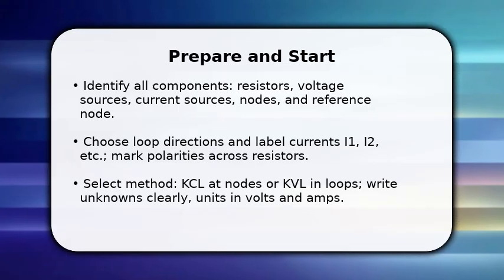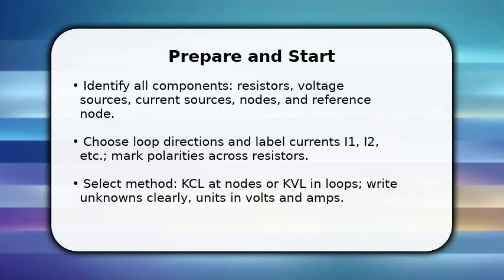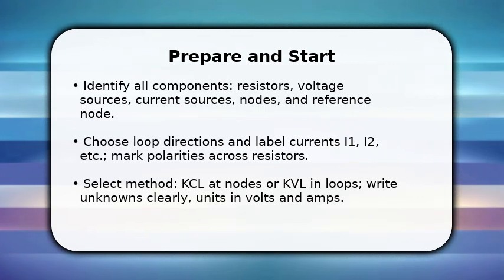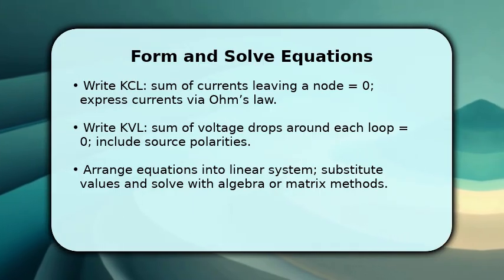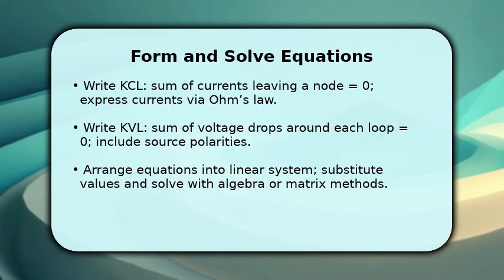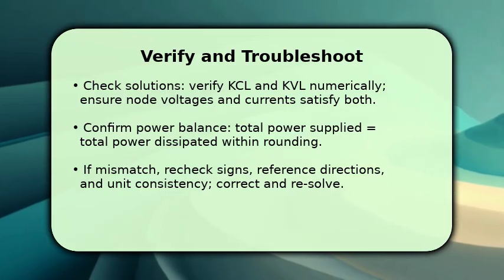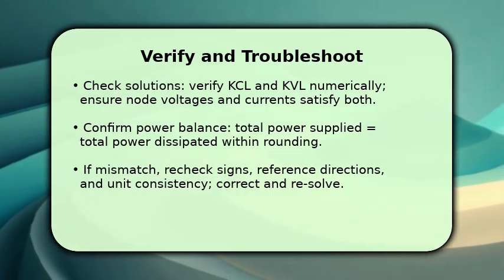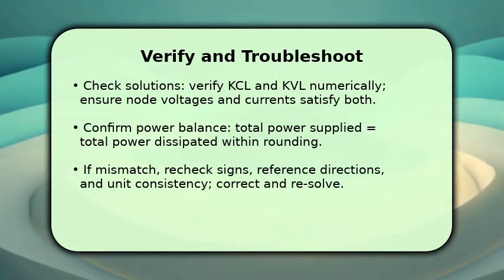How to Use Kirchhoff Eq - Step by Step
How to Use Kirchhoff Eq - Step by Step | 🔒 Surfshark VPN Deal — Stay private and secure. $1.99/mo + 3 Months Free ▸

Dive into the world of circuit analysis as we unravel Kirchhoff's laws step by step. This video guide will equip you with a clear understanding and practical application techniques for using Kirchoff' extranodal equations to solve complex electrical circuits.

Kirchhoff’s Current Law, Kirchhoff’s Voltage Law, circuit analysis, electric circuit solving, step by step guide,